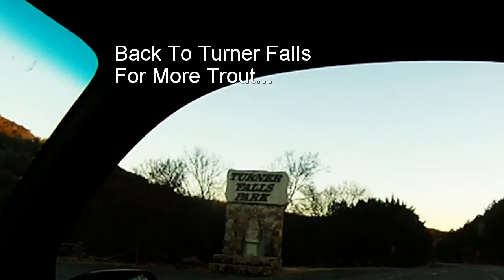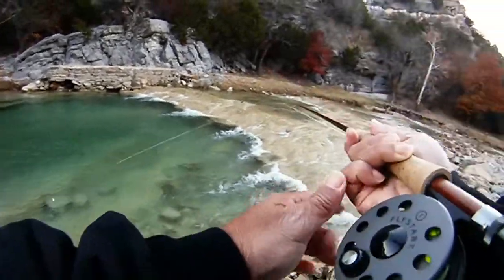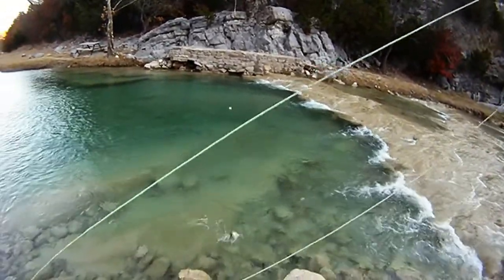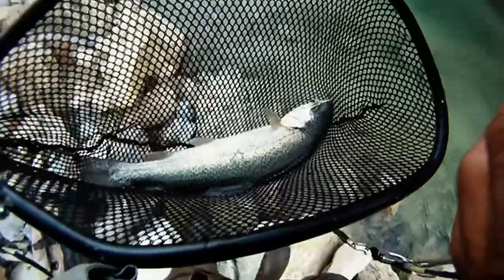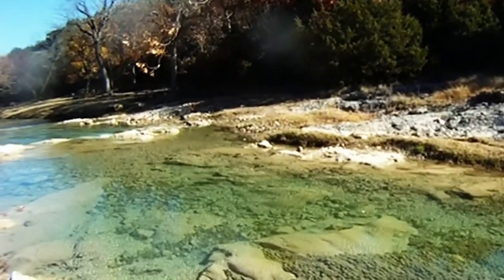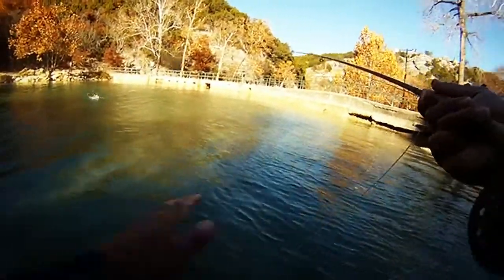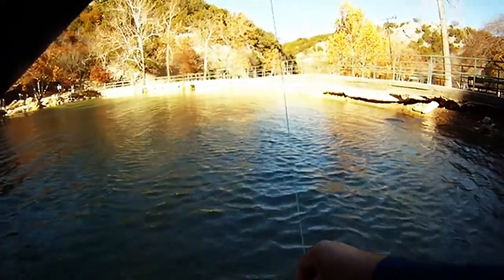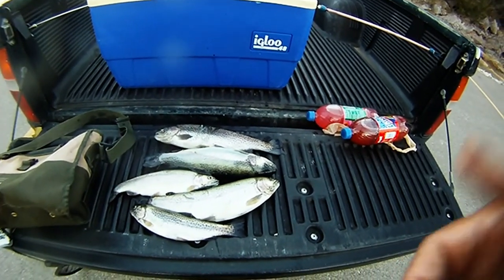Turner Falls Park Fishing | Back For More Trout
A popular Summer getaway, Turner Falls Park stocks Rainbow Trout in late November or early December as river conditions allow. At times the trout fishing at the Park can be fast and furious. Plus, there are some nice size trout to be had in the stocking population. Do keep Turner Falls Park fishing in Winter for Rainbow Trout on your short list.

In this round, we went back for more fun at Turner Falls catching Rainbow Trout!

Gear Used
Fly Rods:

9' 6wt TFO Pro II

9' 6wt TFO Pro II
6/7wt Echo Ion Fly Reel
OPST Commando Head 225 grain
100'-15lbs M-Maximum Catch Coated Running Line

Slab and Jig Rigs Material:
30lbs Trilene Mono
20lbs Trilene Mono

1/80 oz Jig Fly Hook

LLLL